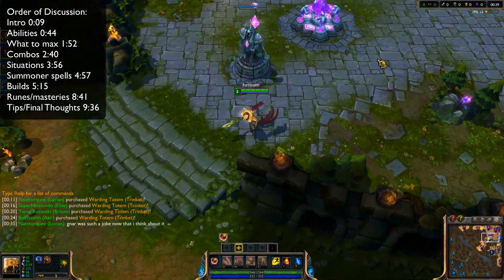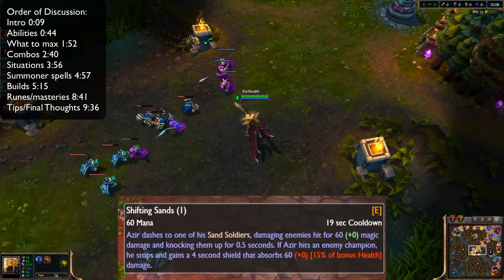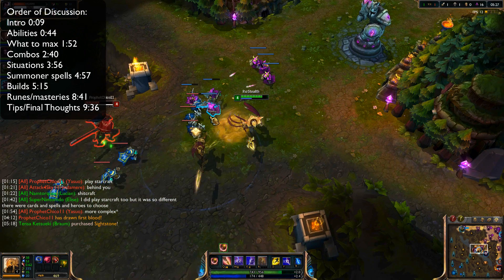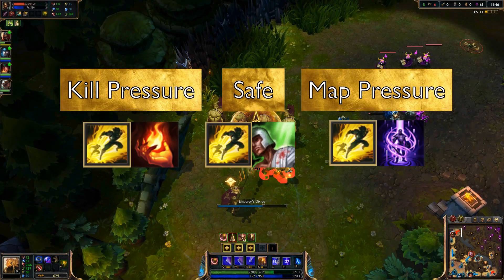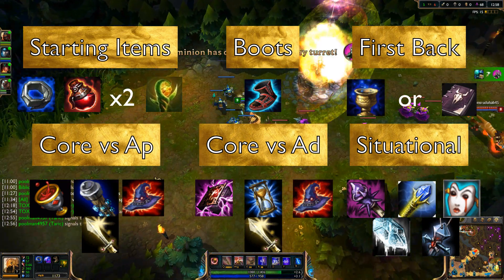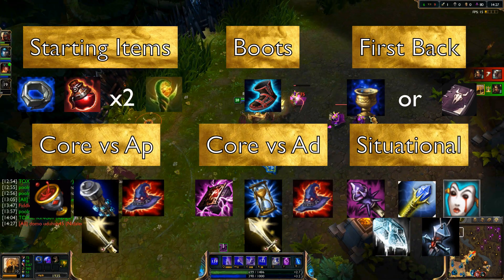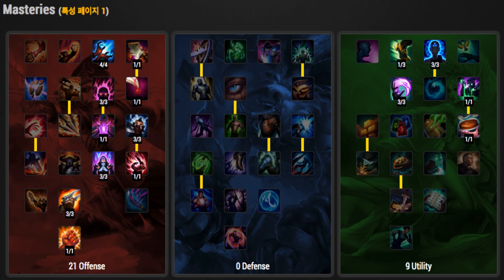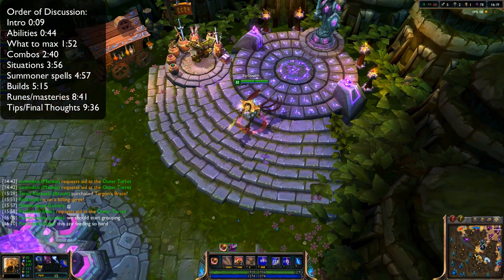Azir Guide S4 | Azir Tips and Tricks | Azir Runes and Masteries | Azir Build Guide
In this video I will share with you guys my knowledge on the brand new champions azir in the way of a guide which will hopefully help you understand how to play azir and much more. In this video I will talk about builds for azir, runes and masteries for azir, ability combos for azir, what to max on azir, tips and tricks for azir and much more!